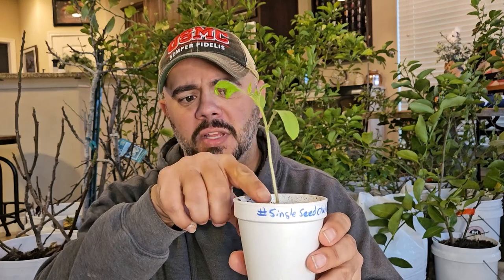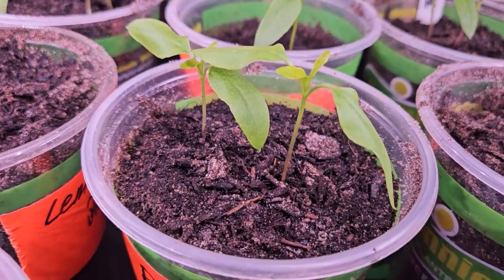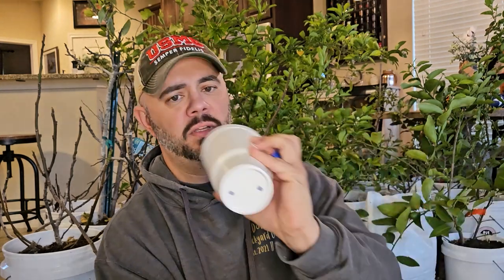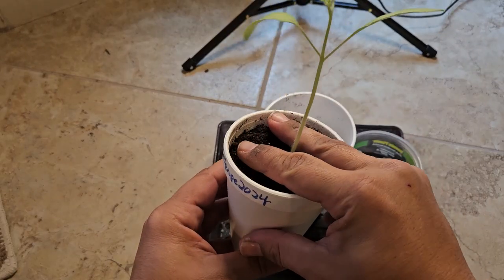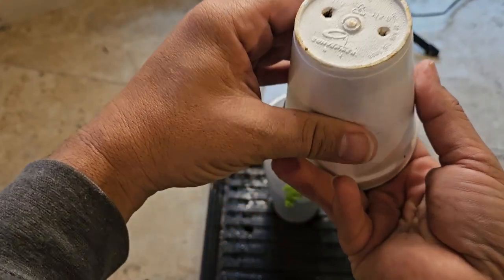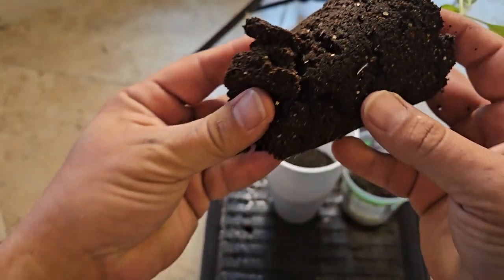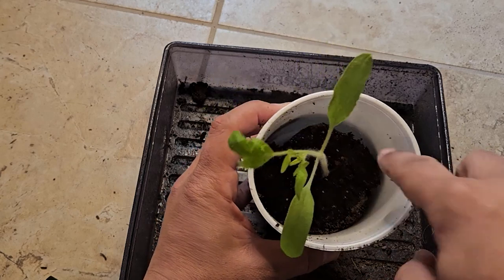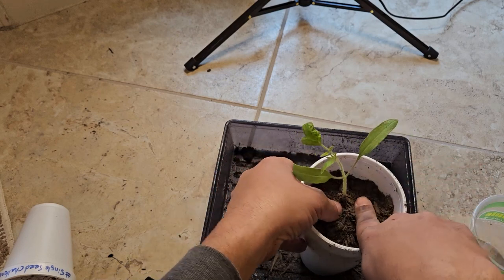It's Time To "Up-Pot" This Tomato Plant - Singleseedchallenge2024, Update #2 || DHBG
Tomato plants require or better yet, need to be up potted once they reach 4-6 inches in length. The reason for this is the little hairs that grow on their stalks and what those hair can become if potted correctly.
I'll explain this and show how I up-pot tomato plants.

Companies I support and endorse:
~ Gardening Sleeves
~ Hats – Straw & Baseball / Trucker
~ Shirts & Apparel
~ Gardening Aprons